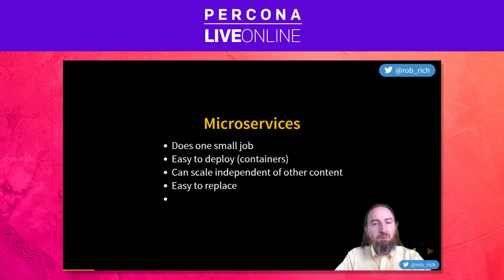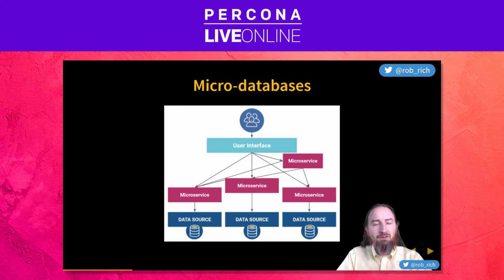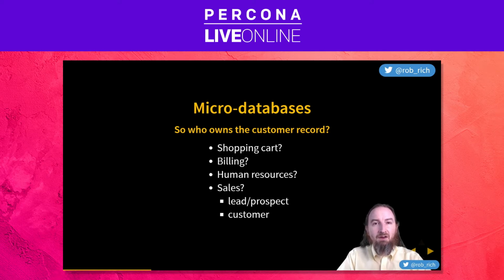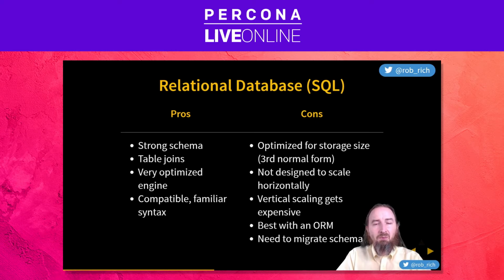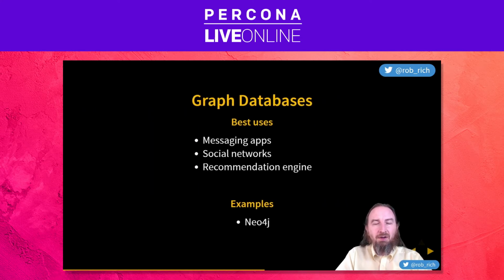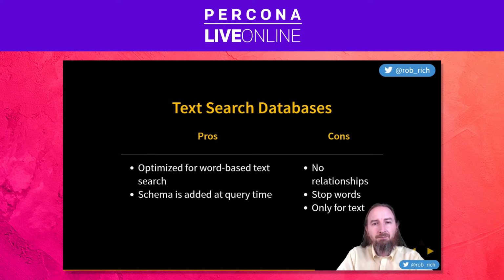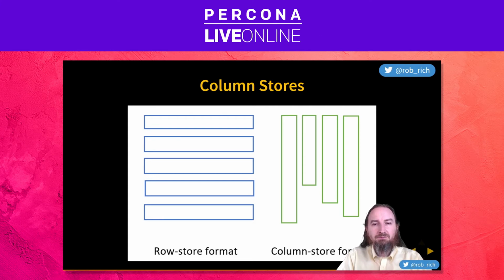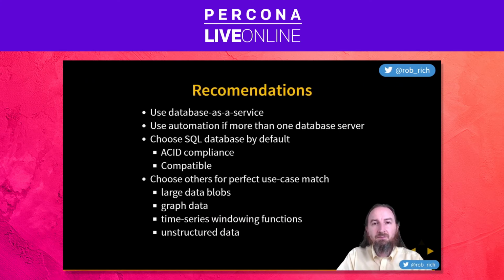Rob Richardson - SingleStore - Databases in the Microservices World - Percona Live 2021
Web technologies have come leaps and bounds. But are you still using the tired old database from the last generation? Let's look at the methodology of microservices, compare it to bounded contexts, and look at ops tasks for MicroDatabases.

Let's tour all the flavors of databases, understand their pros and cons, and when you would choose it. You'll leave with a roadmap for moving from data-monolith to micro-databases.